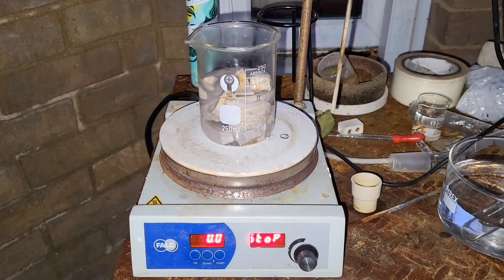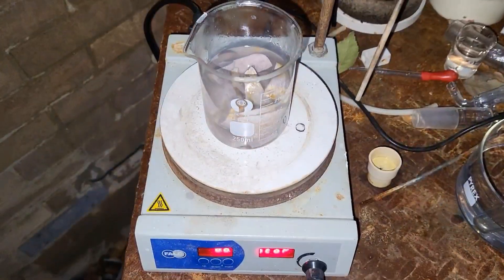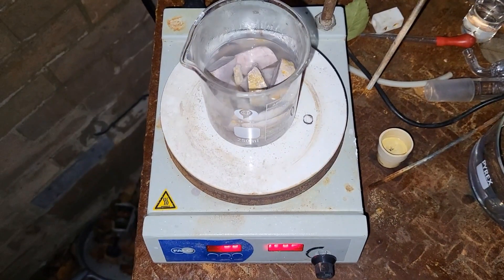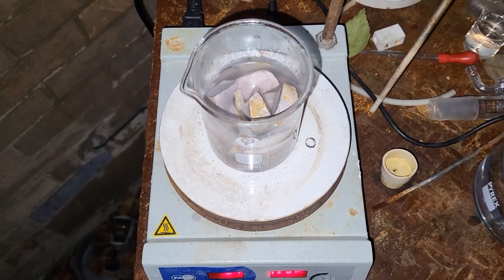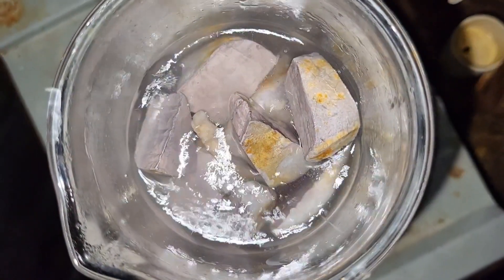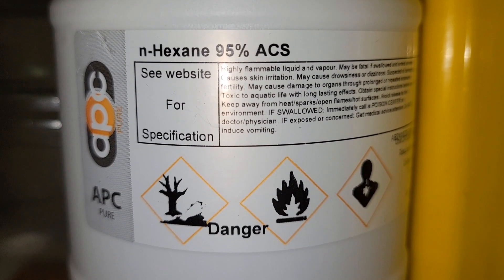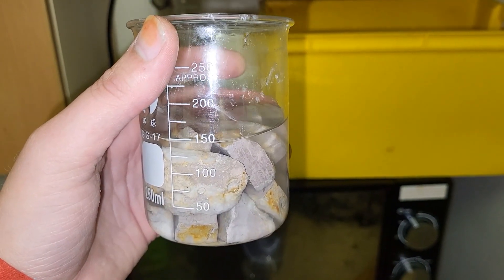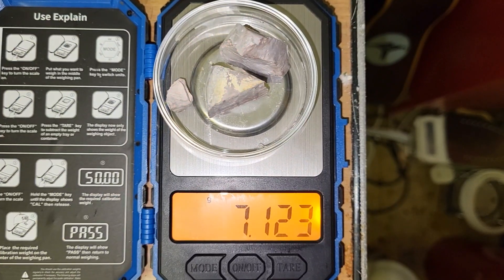sodium sulfide (teaser)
next week I will have 300 grams of sulfur to work with. for some reason I was sure that I had some but couldn't find any when I looked. this meant I couldn't proceed with this prep today and the video had to be cut short. I will be posting a video on preparing this next week followed by it's practical use as a reagent in a chemical synthesis.

Warning ⚠️
always take the right precautions when you are working with chemicals